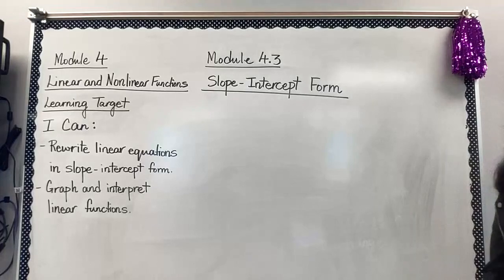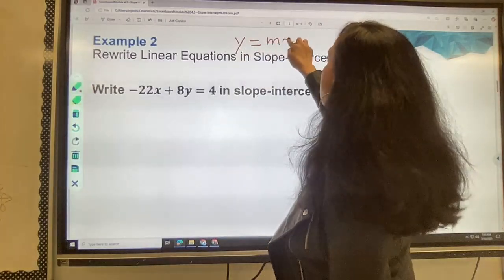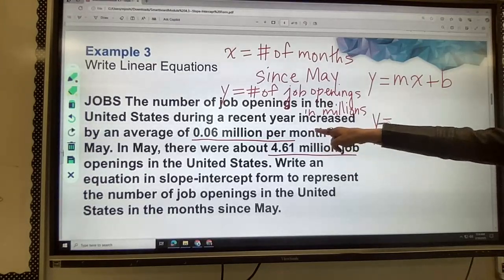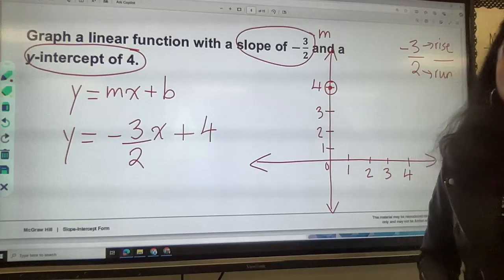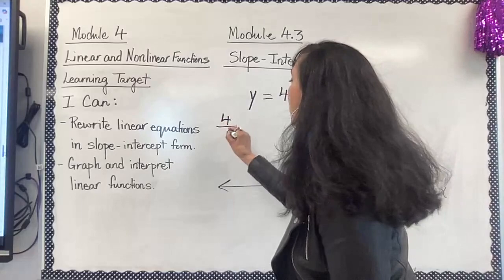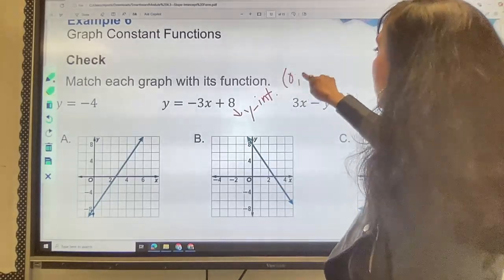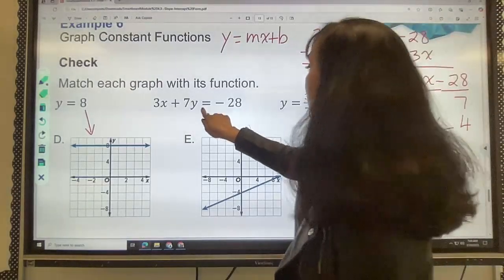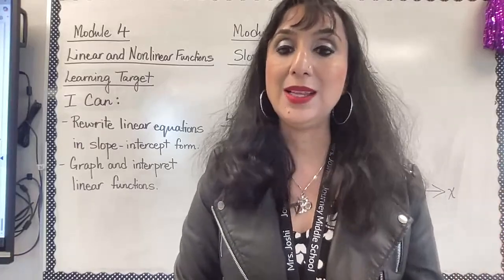Unit 6--Module 4.3--Slope-Intercept Form--8th Grade (Linear and Nonlinear Functions)